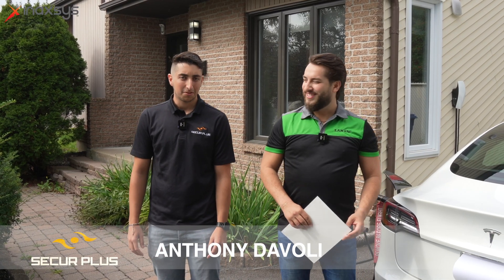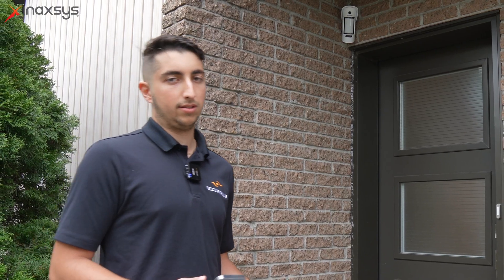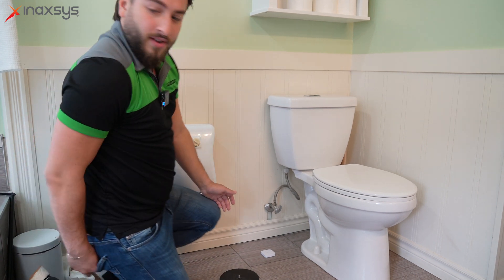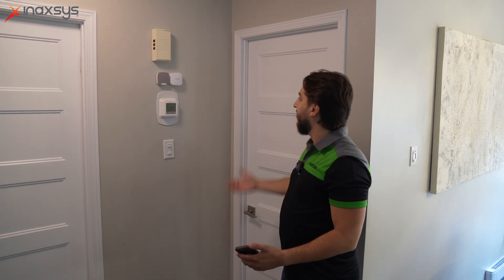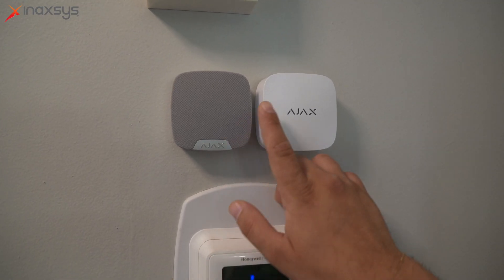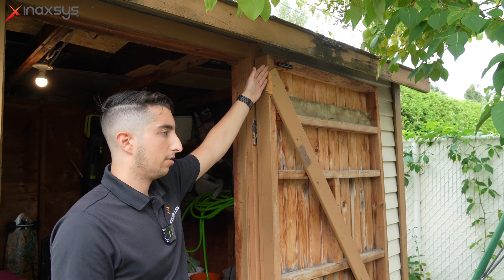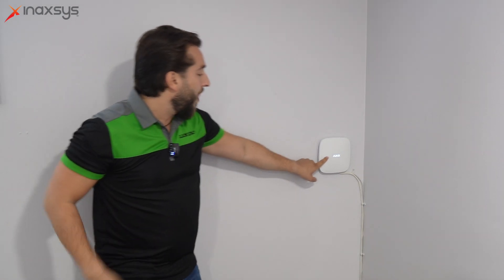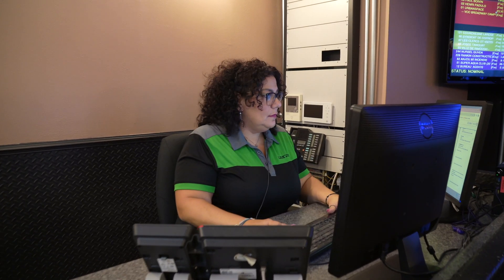Smart Home Security: Ajax Systems Residential Installation & Monitoring Center Connection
00:00 - Introduction
00:22 - Presentation
01:14 - Project Overview
01:35 - Ajax MotionCam Outdoor
03:12 - Ajax LeaksProtect
04:10 - Ajax DoorProtect
05:06 - Ajax KeyPad Plus
06:20 - Ajax HomeSiren and LifeQuality
07:30 - Ajax MotionProtect Plus
09:38 - Connecting your Ajax Hub 2 Plus with Lanvac Central Station
11:12 - Inside Lanvac Monitoring Center
11:54 - Conclusion

Welcome to Inaxsys Security Systems' YouTube channel! In this informative video, we dive into the world of smart home security as Anthony Davoli from SecurPlus showcases a real-life installation of the cutting-edge Ajax alarm system in a residential setting. 🏡🚨

Discover the ins and outs of securing your home with one of the most advanced alarm systems available on the market today. Anthony takes you step by step through the installation process, sharing valuable insights and best practices to ensure your smart home remains safe and protected.

But that's not all! We also have a special guest, Stephanos Georgoudes from LANVAC Surveillance, who provides in-depth knowledge on the seamless connection of the Ajax alarm system to Lanvac's state-of-the-art monitoring center. 🌐🔒

Learn how the Ajax system communicates with the monitoring center, allowing for rapid response in case of emergencies and ensuring your home is under the watchful eye of professionals 24/7.

Inaxsys Security Systems is proud to be the first official distributor of Ajax products in Canada, and we're excited to bring you this exclusive look at how Ajax can transform your home security experience.